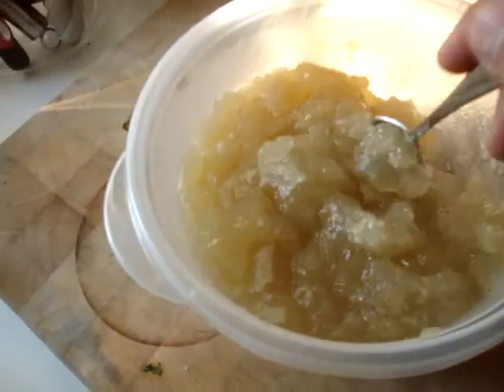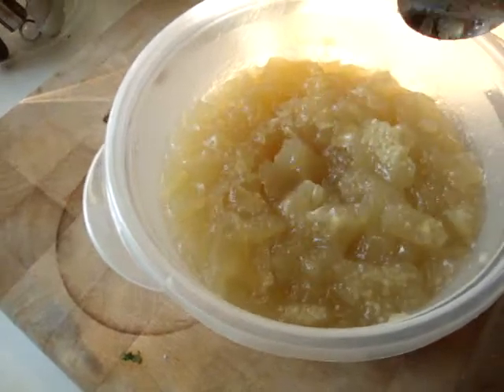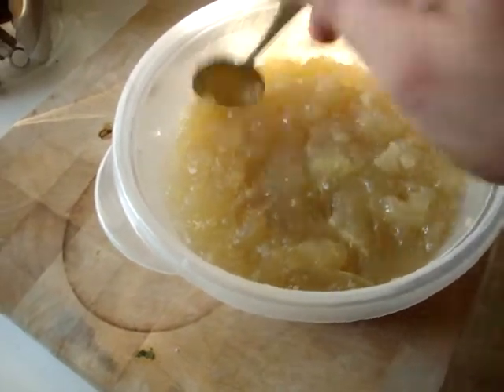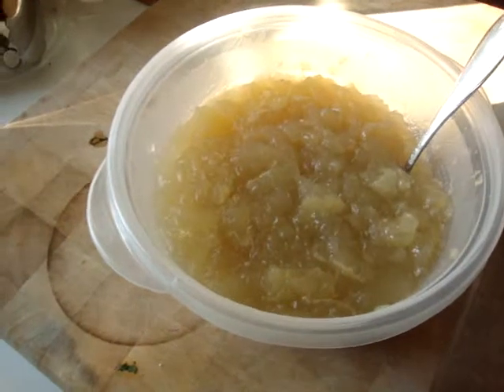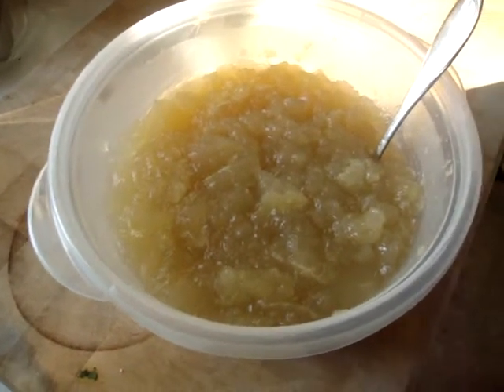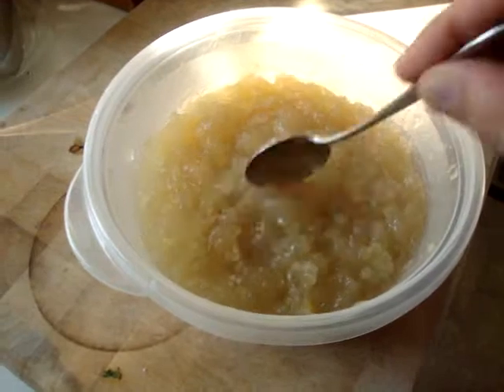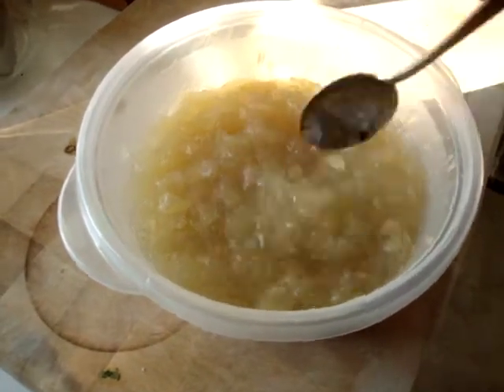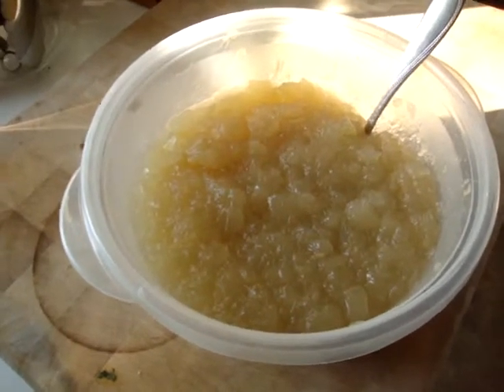Fork And Spoon Operator - Chicken Jello